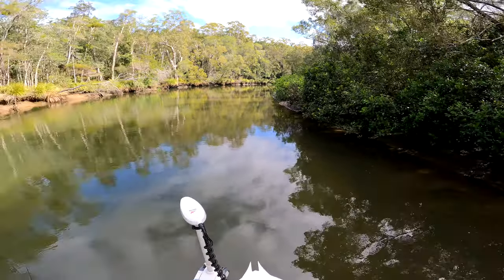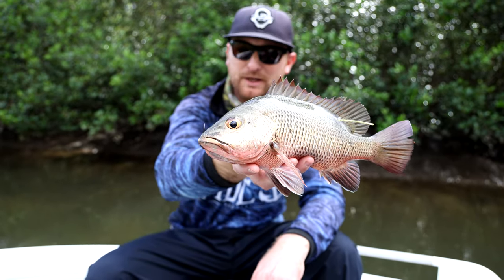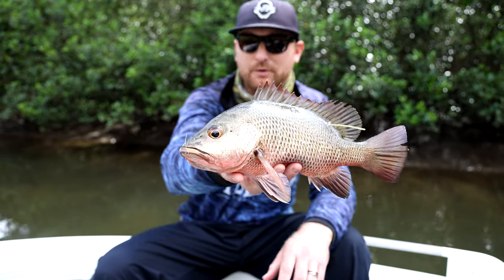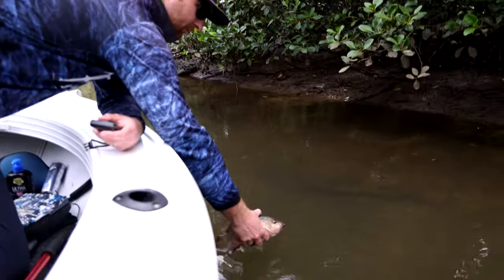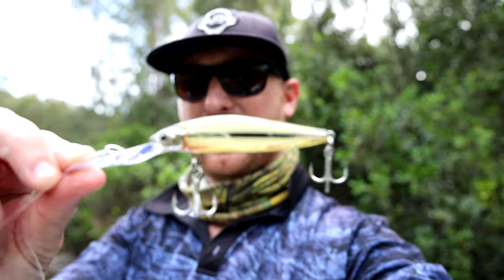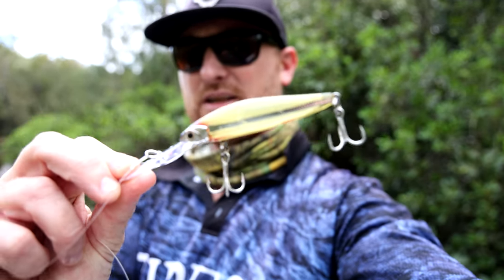Bribie Island Fishing - Mangrove Jacks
Spent the morning pushing up a small creek system in Bribie Island.